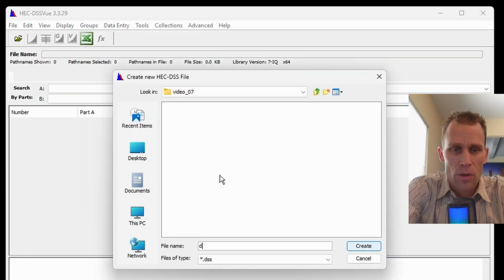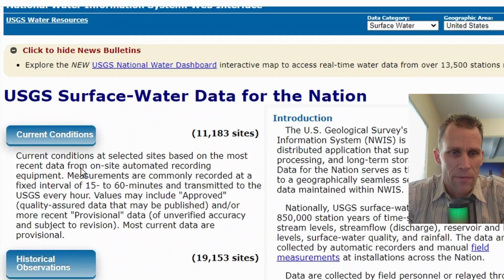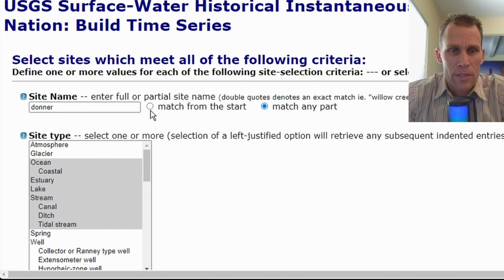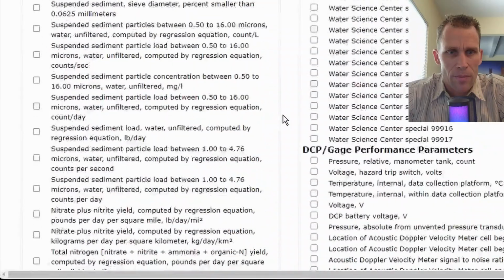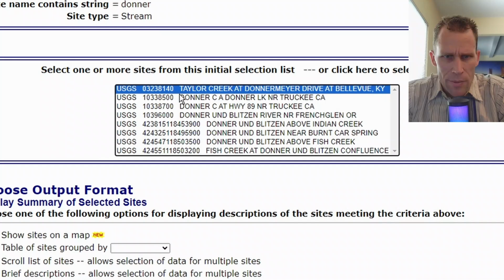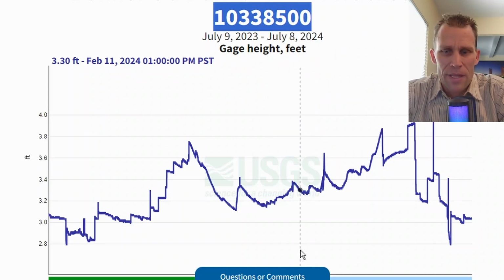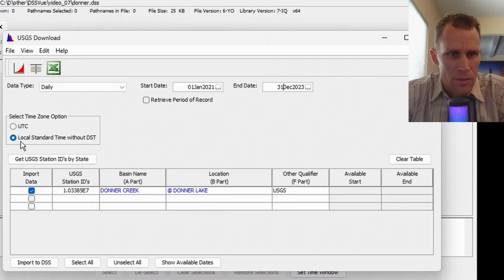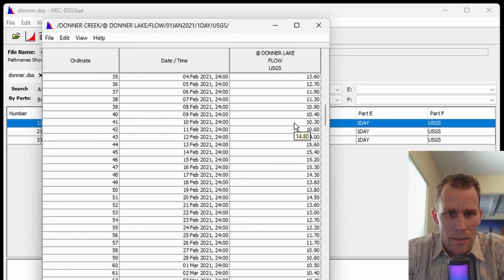HEC DSSVue Lesson 7 - Importing USGS Data